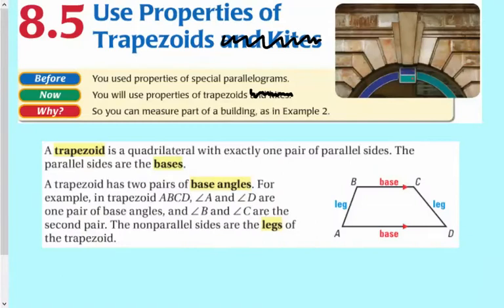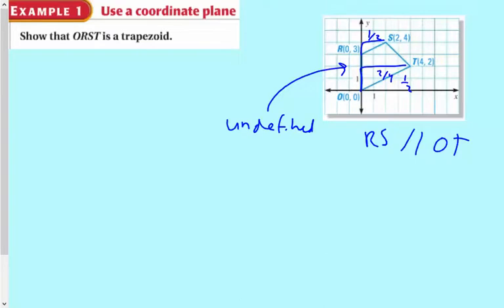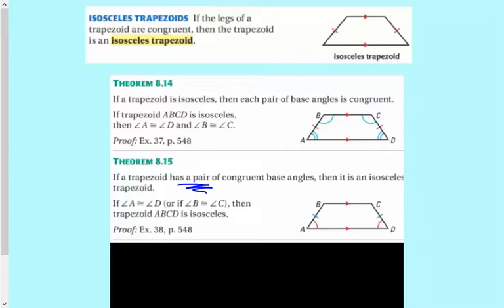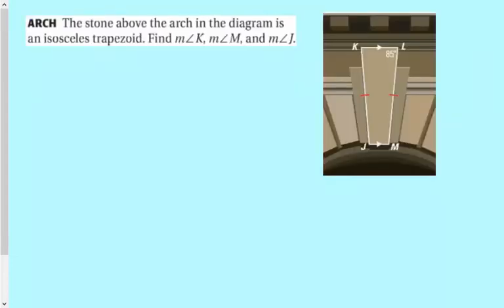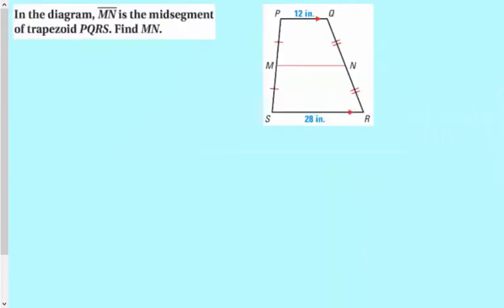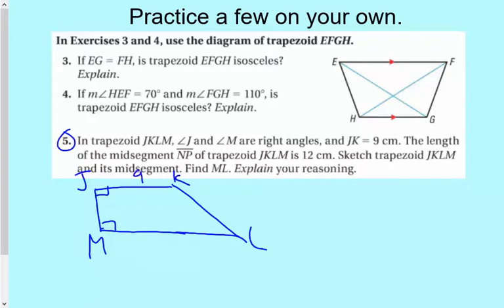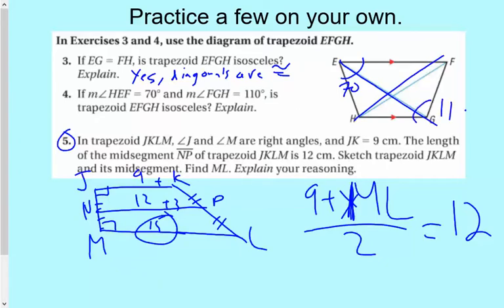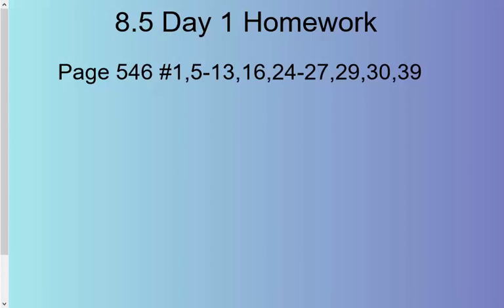geo 8.5 trapezoids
trapezoids and isosceles trapezoids